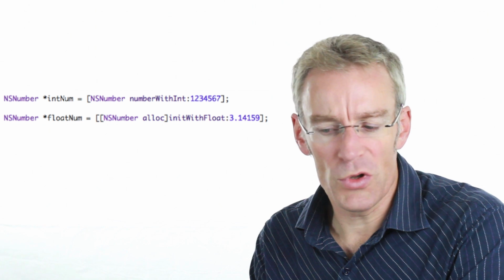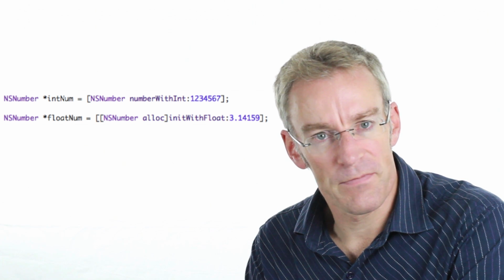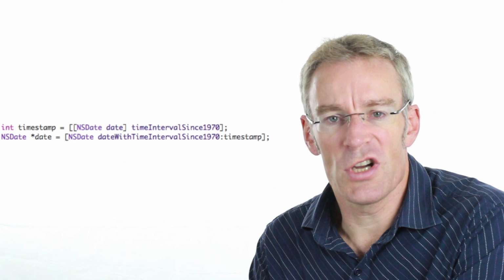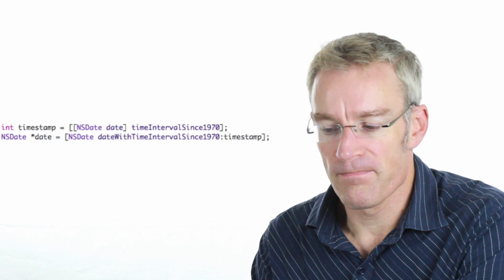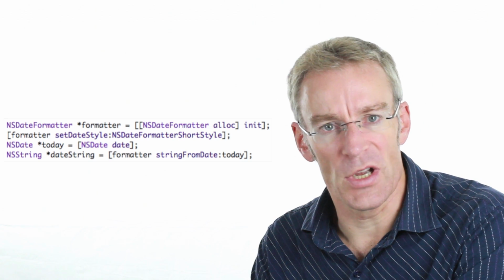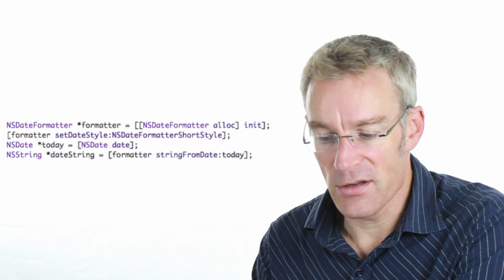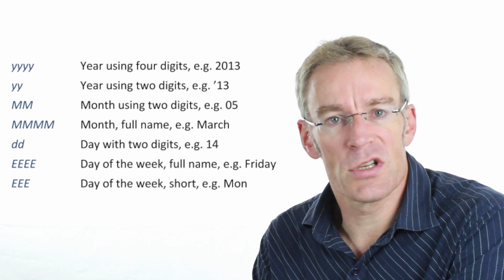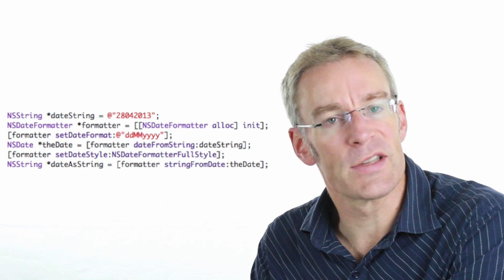Foundation Framework Primitives